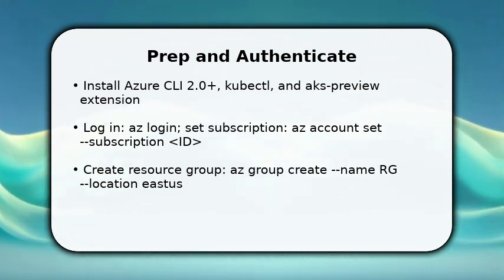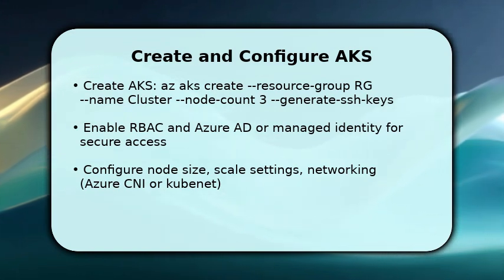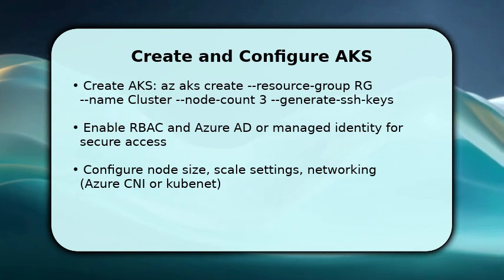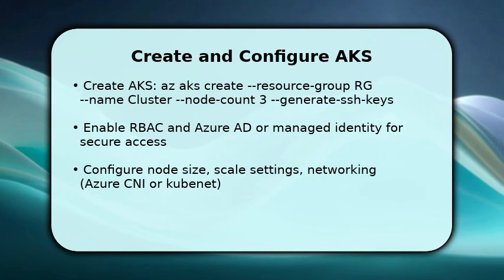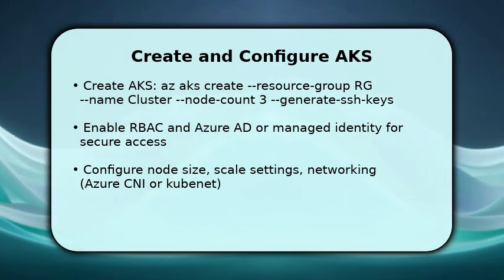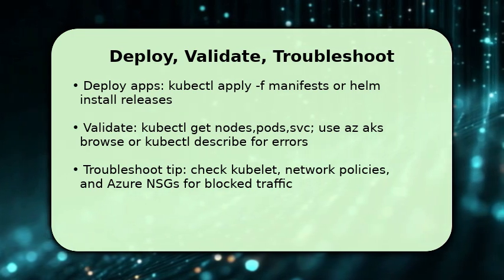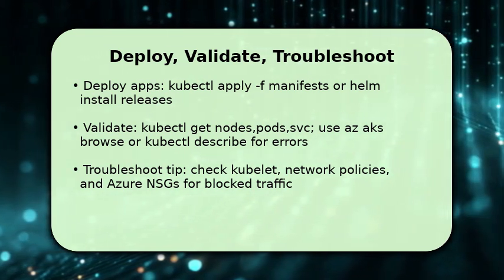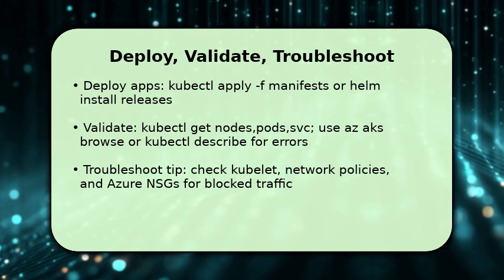How to Setup Kubernetes Cluster on Azure - Step by Step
How to Setup Kubernetes Cluster on Azure - Step by Step | 🔒 Surfshark VPN Deal — Stay private and secure. $1.99/mo + 3 Months Free ▸

Dive into the world of container orchestration as we guide you through setting up a Kubernetes cluster on Azure. This step-by-step tutorial covers essential prerequisites, service configurations, and best practices for deploying your own scalable environment using Microsoft's cloud platform.

Kubernetes, Azure, container orchestration, setup cluster, deployment guide, scalability on Azure, prerequisites Kubernetes, service configuration